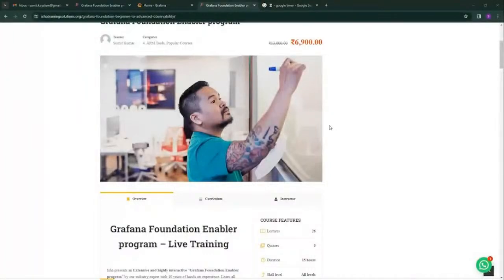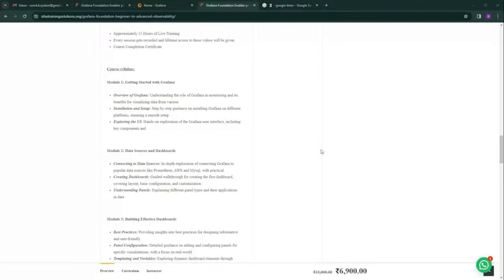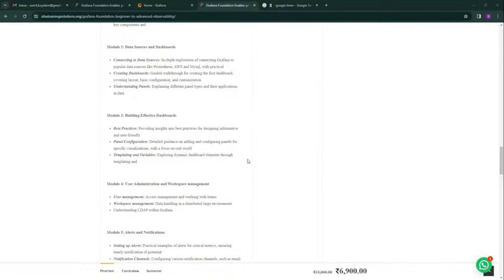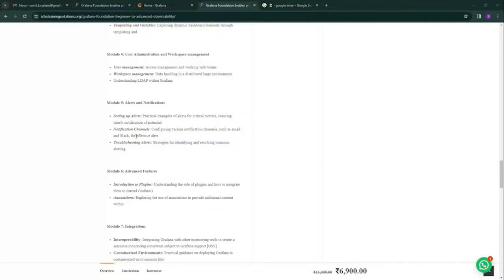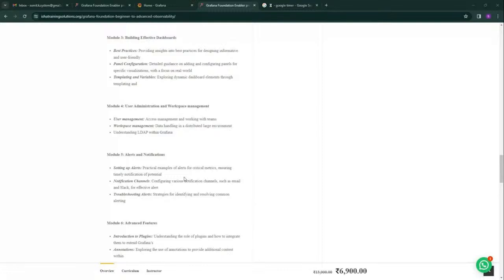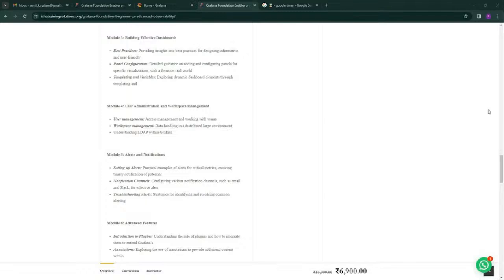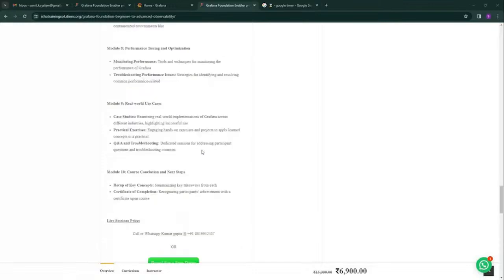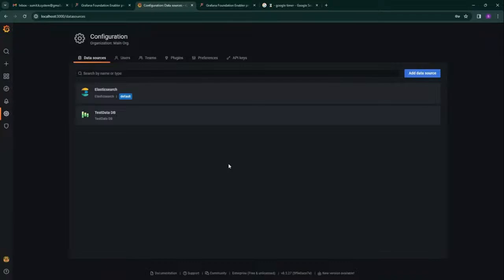Grafana Foundation: Beginner to Advanced – Observability Demo on 18th Feb 2024.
2) Cloud Performance Engineering in DevOps - Core to Master Level

9) SAPGUI protocol - Performance Testing for SAP applications Using LoadRunner